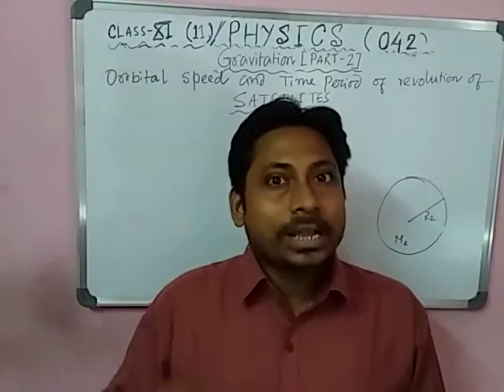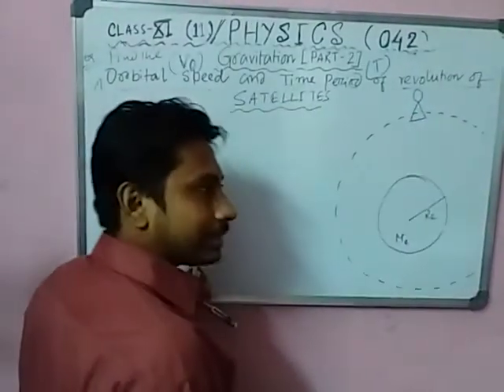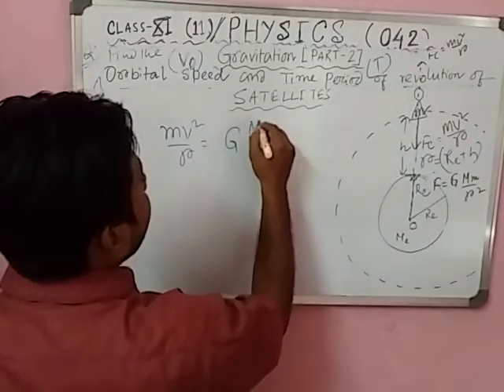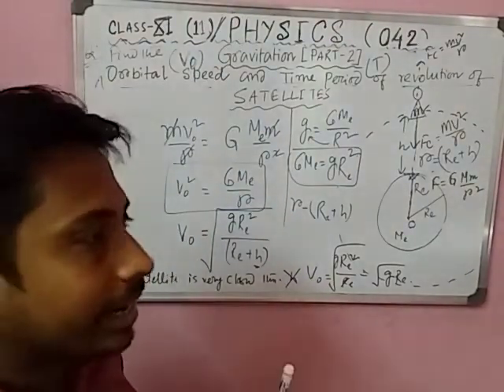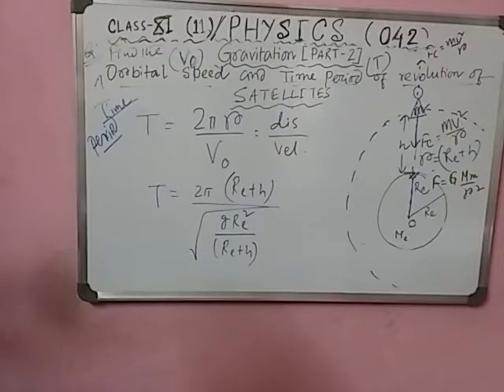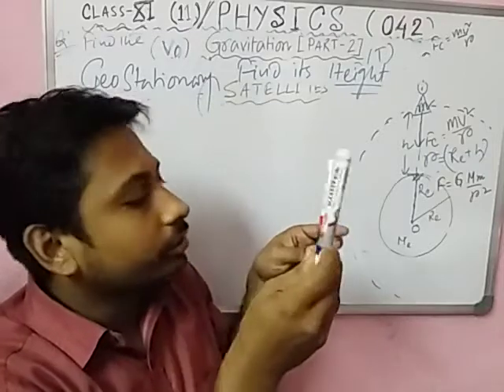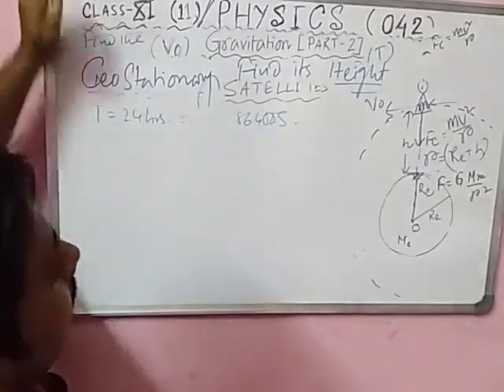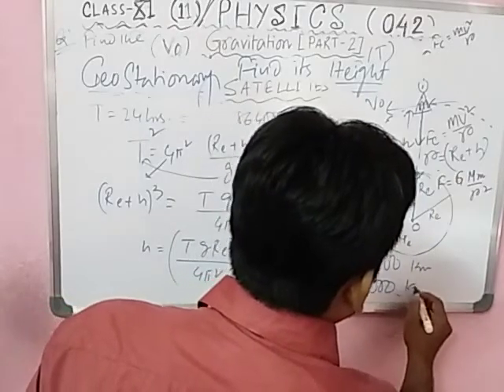GRAVITATION (PART 2 ) ::ORBITAL SPEED AND TIME PERIODS OF A SATELLITES AND GEOSTATIONARY SATELLITE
PHYSICS :: CLASS 12 :: SCIENCE :: GRAVITATION (PART 2 ) ::ORBITAL SPEED AND TIME PERIODS OF A SATELLITES AND GEOSTATIONARY SATELLITE  :: date : 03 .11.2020:: SOURISH KUMAR MUKHERJEE